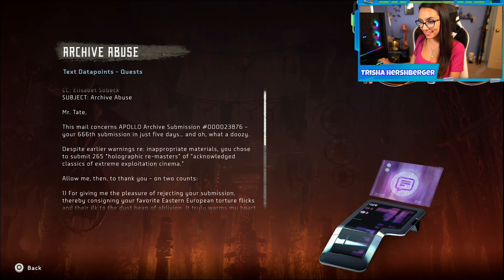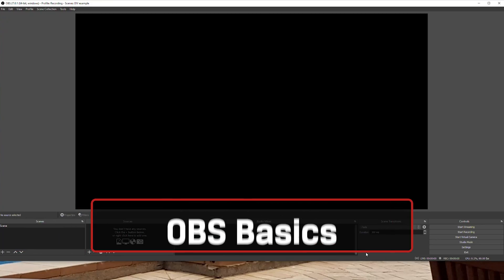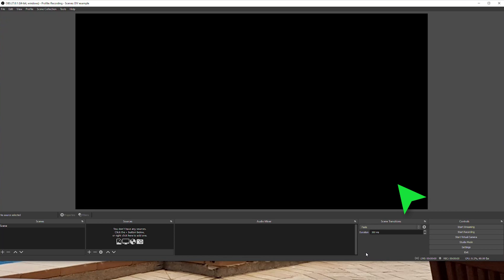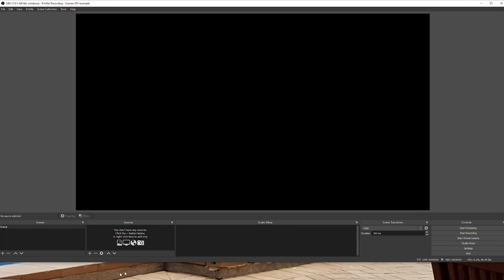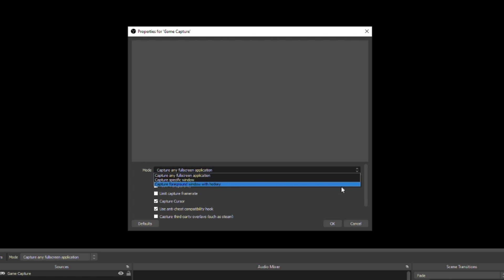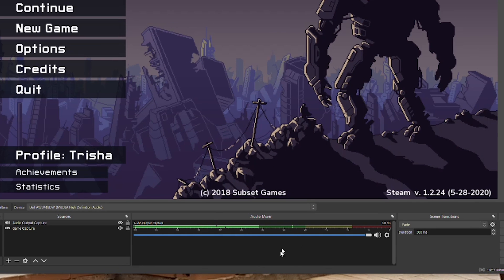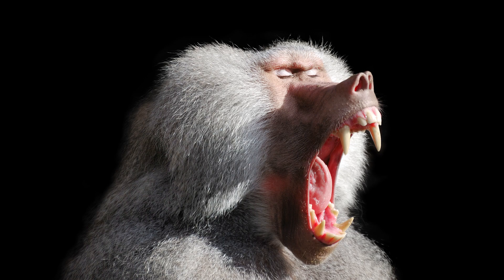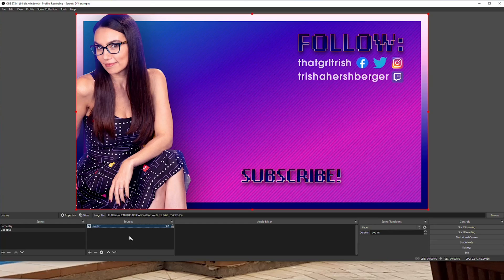OBS Live Streaming Tips Part 1: Scenes and Sources – DIY in 5 Ep 152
You want to start streaming but aren’t sure where to start when it comes to broadcasting software?  We’ll go over setting up popular open-source streaming software OBS.  The setup of scenes and sources we’ll cover today also applies to other streaming software like Streamlabs OBS, XSplit and others. We like OBS because it's free and flexible. Once you have a handle on OBS, the rest are easy.  This will really raise the production value of your Twitch, YouTube, Facebook Live streams or recorded gameplay.

OBS Basics
In OBS, you’ll see from left to right Scenes, Sources, Audio, Scene Transitions and Controls as well as a preview of what you are recording or streaming in a large window above. Scenes and Sources are the meat and potatoes and where we’ll spend most of our time today. A scene is a combination of sources that make a whole audio/video experience and a source is each specific audio or video element that you add into your scene. You can add each source until you have the look and feel you want.

Scenes and Sources
You can start with one scene and add more as you get more comfortable streaming. Create a basic gameplay capture scene first. When adding your sources for your scene, think of the necessary items you’ll want in your stream and add them in one by one. Your game and your microphone are a good place to start. Click the plus sign at the bottom of the Source section and add your gameplay by clicking either Display capture (to capture one monitor of a multi-monitor setup), Game Capture (to capture a windowed or full screen game on either the same or a different monitor) or Video Capture Device (if you are using a capture card to play either from a console or a separate PC). After you select the type of Source you’d like to add, a Properties window will pop up with a few options for you to choose from. For example, here’s the Game Capture properties screen, and I have options like Capture any Fullscreen application, Capture specific window, and Capture foreground window with hotkey, as well as other options like capture cursor, etc. If there are options listed you don’t understand, I suggest keeping it on the OBS default and only adjusting if you have any issues. Click ok and this will now show your Game Capture video in your OBS preview window and now you have added your first source. If you want to also add your game audio to your broadcast or recording, this needs to be added separately, so again, click the plus sign under sources, select Audio Output Capture. Select Desktop Audio and hit ok. You will see your Audio Output now show up in your Audio Mixer to the left, which you can use to adjust volume settings or mute directly in OBS. Note: If you are using a capture card to capture your gameplay, the capture card will automatically capture your gameplay audio so you may omit that step.

Add-Ons
If you want your stream or recording to include your voice, you'll need to add your microphone as a source. Click the plus sign, add "Audio Input Capture" and choose the microphone. And you will also see this appear in the Audio Mixer to the right of the Sources. Here you can adjust levels directly within OBS and use this to balance out your voice vs the game audio as an example. If you want to add a webcam, go to the plus sign and add a Video Capture device. If you want to add an overlay that’s an image file, add an image, choose where that image file is located on your PC and voila. Same thing with a Media source if you’d like to use a video overlay. You can add text using the text source and so on. Once you’ve added multiple sources, you can drag them up and down to bring them forward or backward in the preview window and click and drag to resize as you like until you have things just the way you want them. If you’d like to add sources like alerts, chat widgets, donation goals, etc. there are popular free tools like Streamlabs and Streamelements that can help you set that up and add it into your OBS, often as a Browser source. There are many plugins for OBS such as onscreen timers. Right click on your scene name and name it whatever you’d like.  Now you have your first scene.

The buttons on the right-hand side include Start Streaming, Start Recording, Start Virtual Camera if you want to use your OBS preview as a webcam source for video chat Studio Mode, which allows you to prep or change a scene before it goes live, settings and a way to Exit OBS when you are done. As far as your overall OBS settings for Audio, Video, Stream Output and Stream Key, these will vary depending on which platform you want to stream to and if you stream to multiple platforms, you can even set up multiple Profiles to switch between settings. We’ll go over how to find the optimal settings for your setup, bandwidth and preferred streaming platform, as well as how to set up multiple Profiles and Scene Collections, in a separate video.